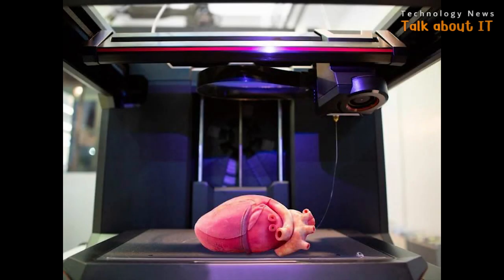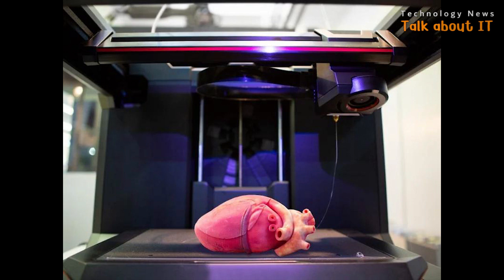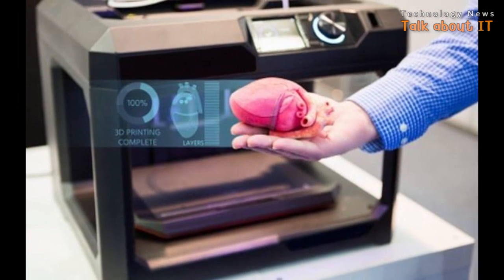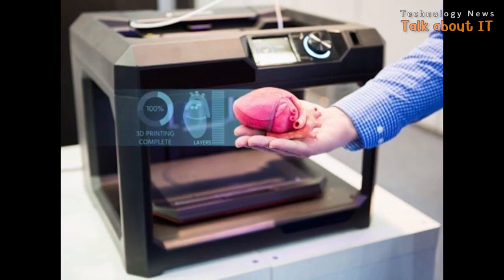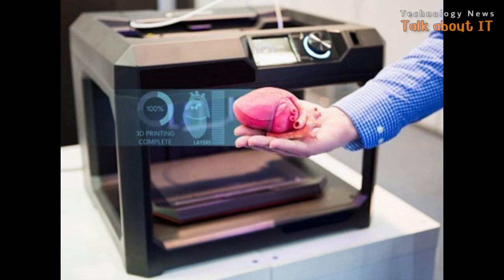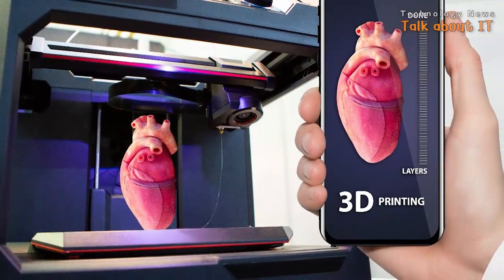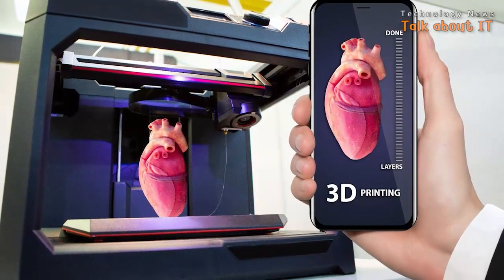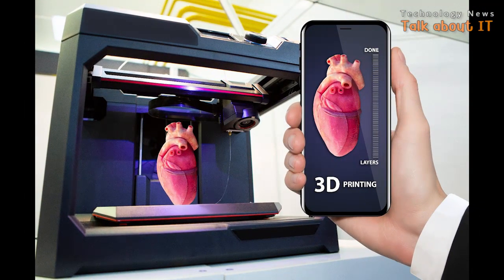Exploring the Potential of 3D-Printed Organs in Space to Address the Donor Organ Shortage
This video discusses the potential of 3D printing organs in space to address the current shortage of donor organs. It highlights the benefits of using stem cells in the printing process and how microgravity in space can aid in producing more sophisticated implants. The recent mission by Redwire to test a 3D printer on the International Space Station to print a knee lumbar disc is also mentioned.